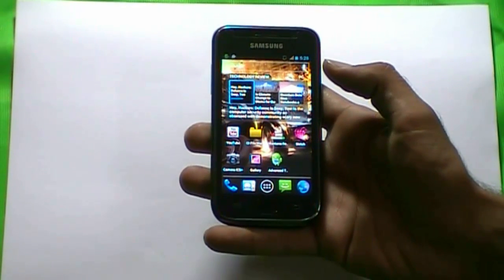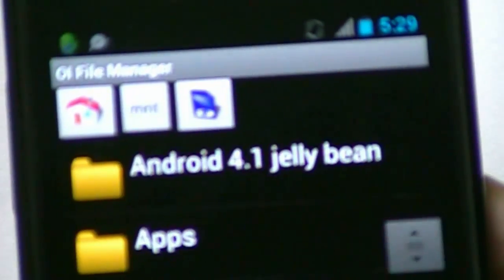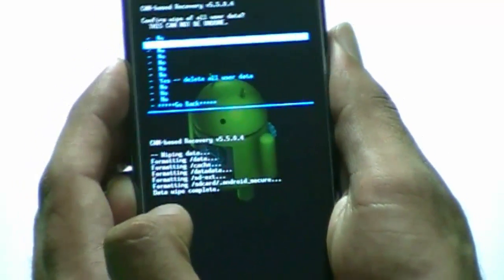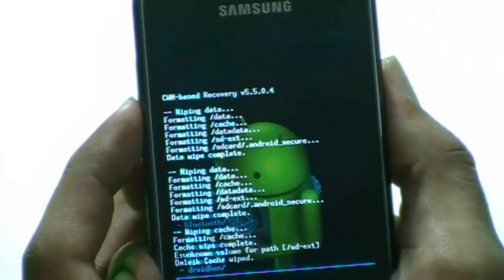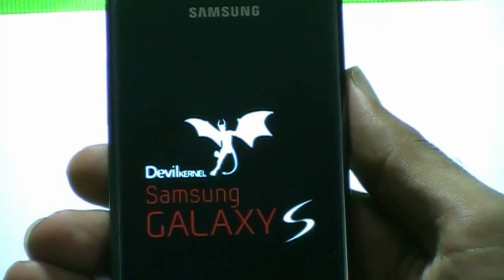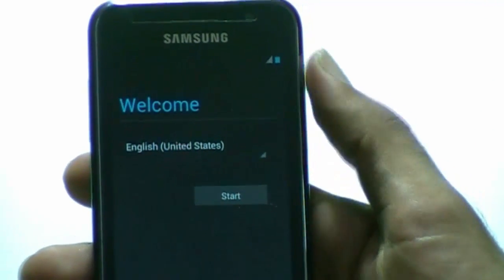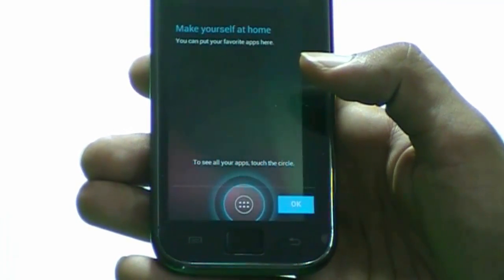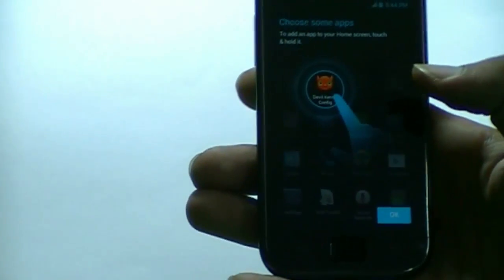Install Jelly Bean on Galaxy S i9000 [How TO - Official Rom - Android 4.1]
How to install jelly bean on galaxy s1: A sort guide showing you how to upgrade Android version of your Samsung galaxy s i9000 to latest Jelly bean android 4.1.